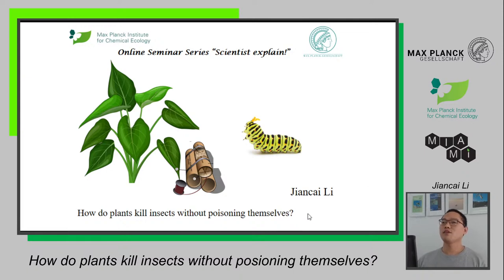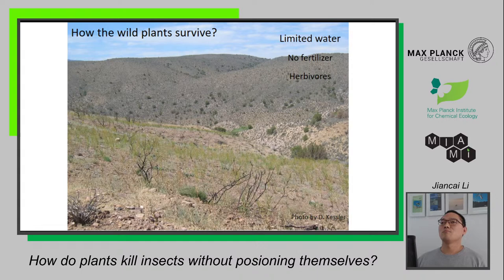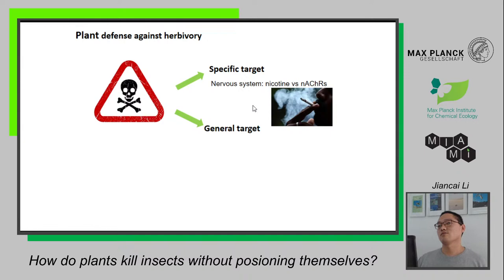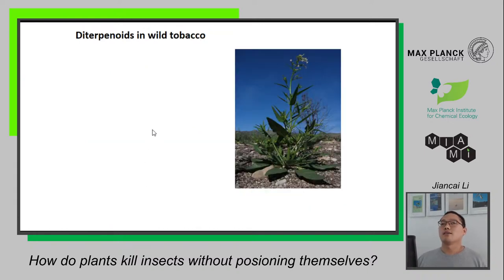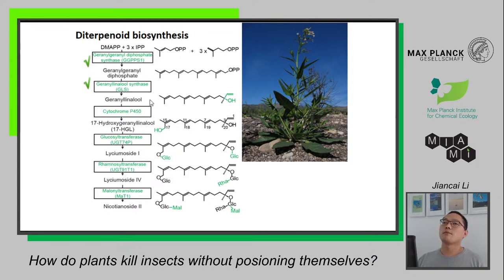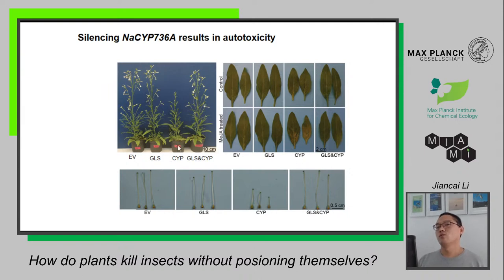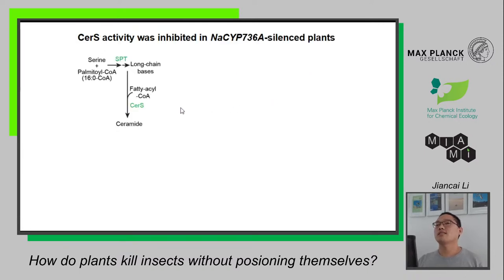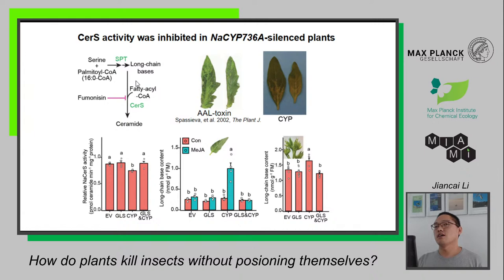Scientists explain! How do plants kill insects without poisoning themselves?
Plants live an action-packed life: Without being able to ever move or hide from predators, they have to get creative to fight back. A very popular strategy is to poison everybody, who tries to eat them. But how can plants be toxic to others without harming themselves?